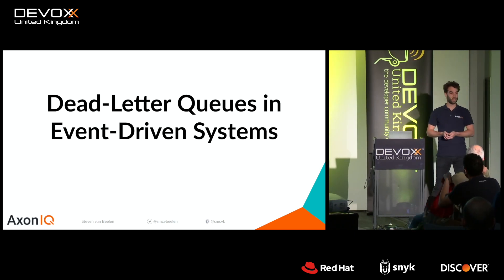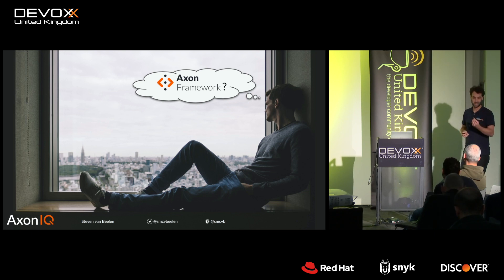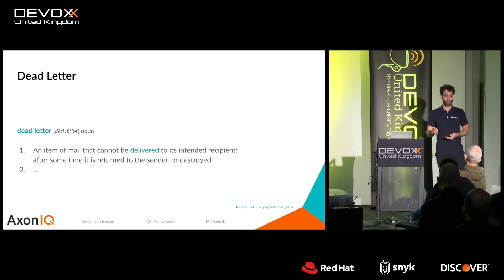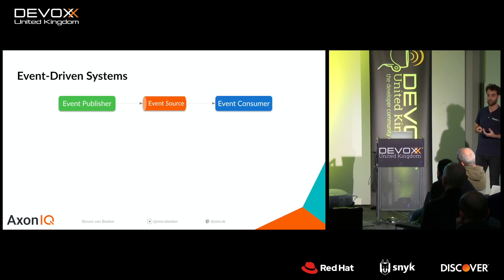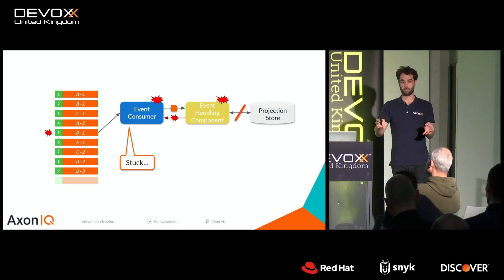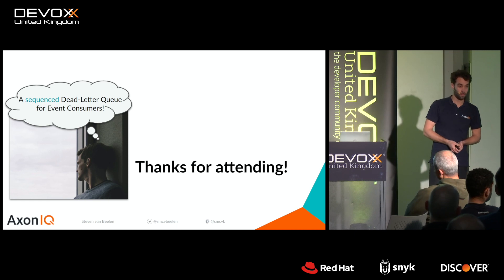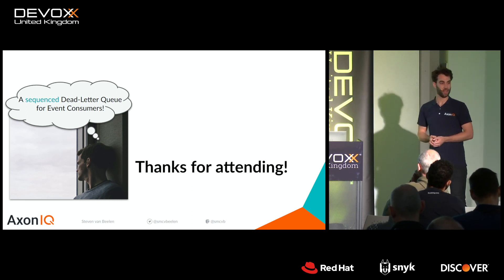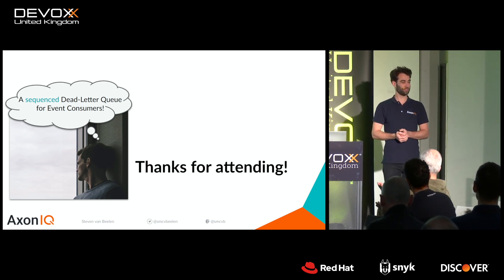Dead-Letter Queues in Event-Driven systems by Steven van Beelen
Using a dead-letter queue is a very reasonable solution to deal with exceptional scenarios when dealing with message delivery.

Although commonplace, have you ever thought about the requirements of a dead-letter queue in an event-driven system?

Simply dead lettering a failure isn't sufficient.

What about the following message that might expect the previous message to be handled?

Or how do you decide when to reprocess entries within the queue?

This quick talk aims to shed some light on these specifics and why it is more complex than you might think.